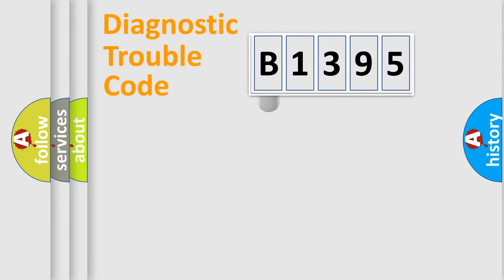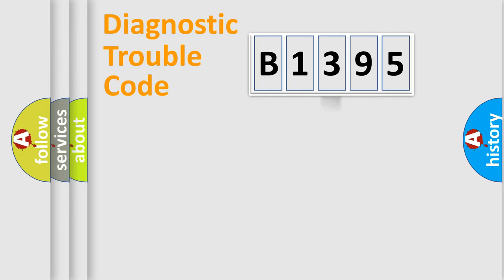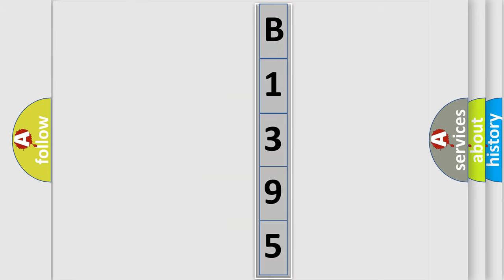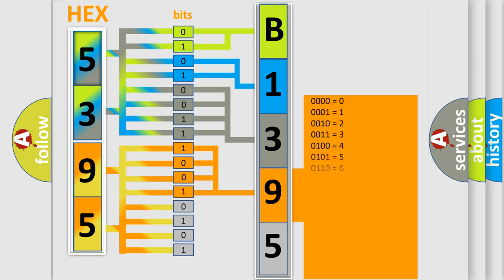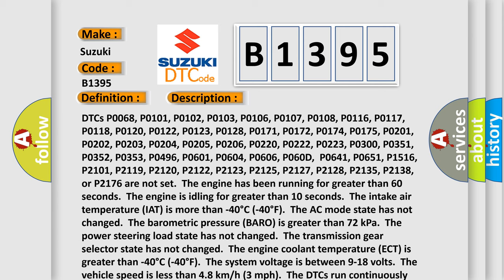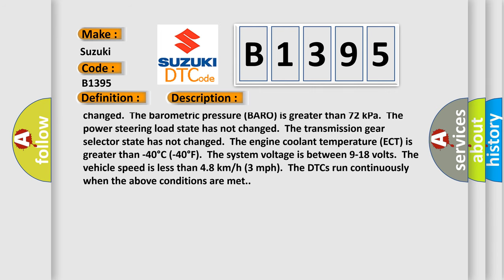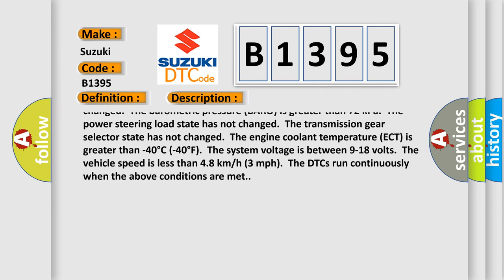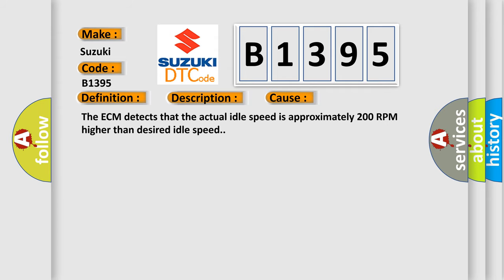DTC Suzuki B1395 Short Explanation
Contents:
0:21 Basic DTC analysis according to OBD2 protocol standard.
1:48 Insight into programming
2:58 A diagnostically understandable description of the Diagnostic Trouble Code
3:05 Basic error definition

Make:
Suzuki
Code:
B1395
Definition:
Idle Speed High
Description:
Cause:
The ECM detects that the actual idle speed is approximately 200 RPM higher than desired idle speed.